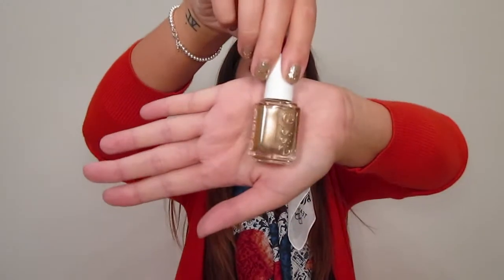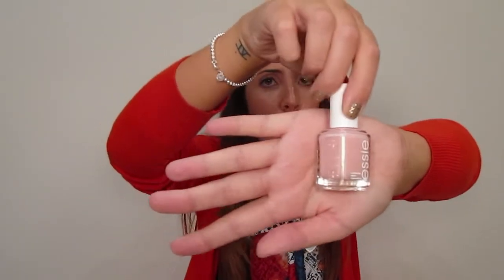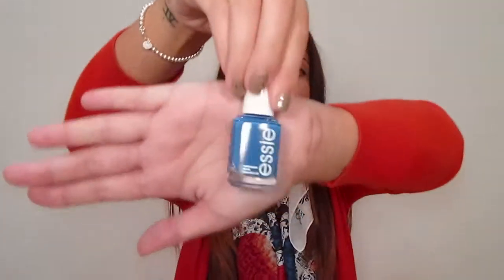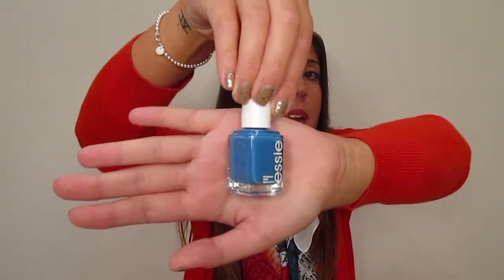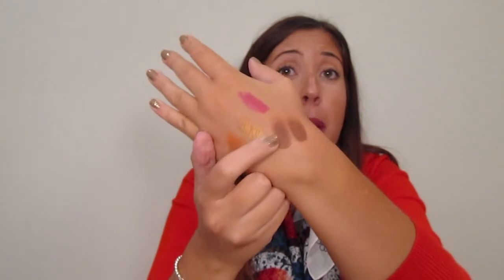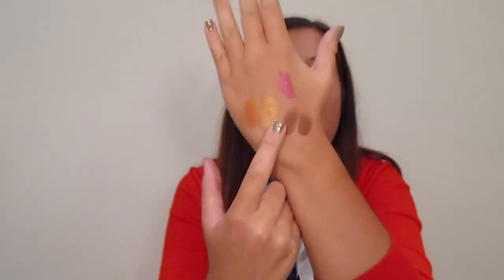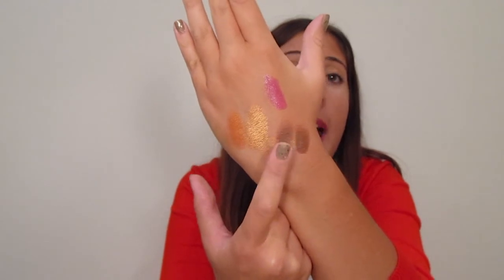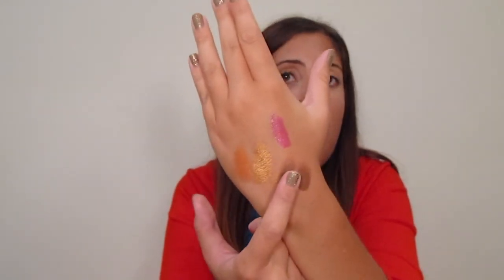Collective Haul (MAC Style Seeker, Essie, Revlon)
Products mentioned:
Essie Penny Talk
Essie Sugar Daddy
Essie Mesmerized
Revlon Just Bitten Lip Stain in Love Struck
Mac Style Seeker Eyeshadow Duo in Marche aux Puces